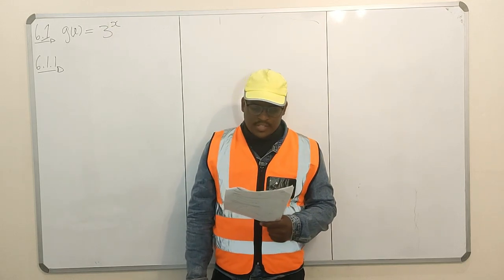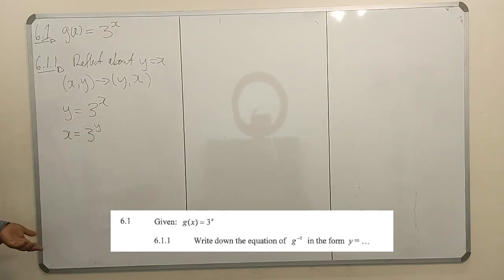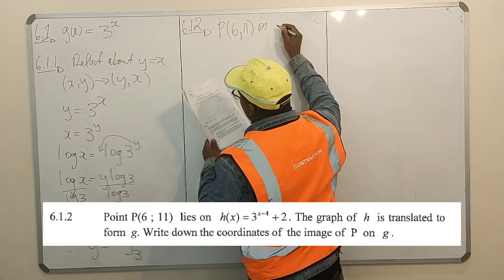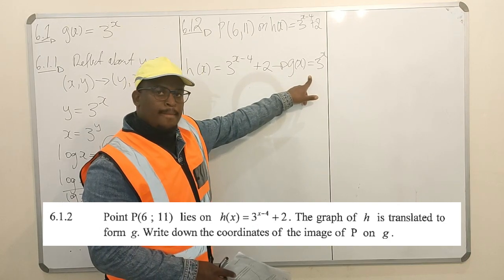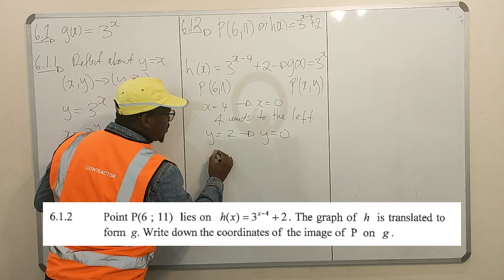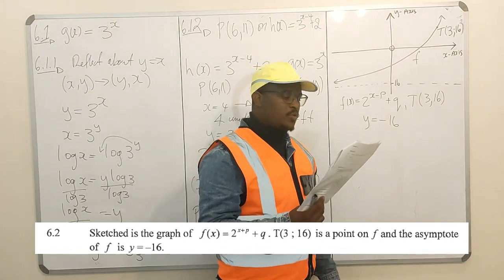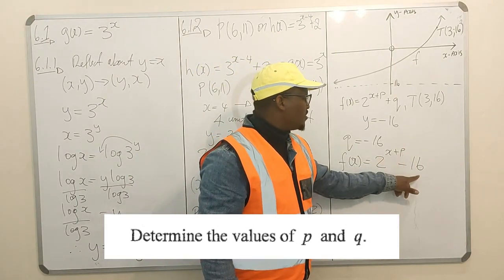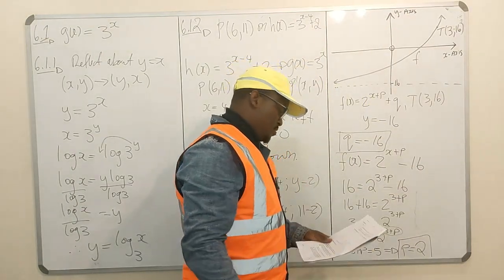B | MAY - JUNE 2021 GRADE 12 MATHEMATICS P1 - Exponential function, Inverses : QUESTION 6 | PAPER 1